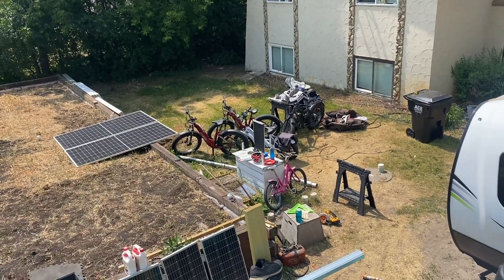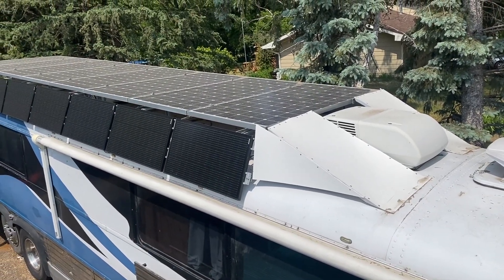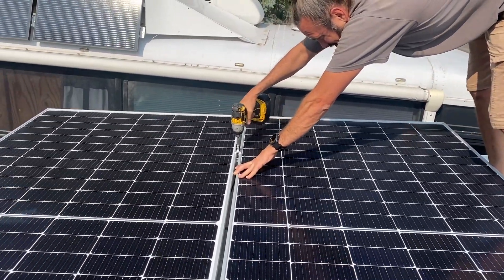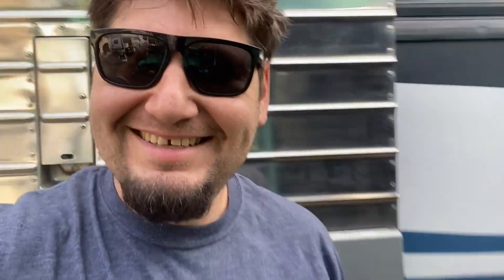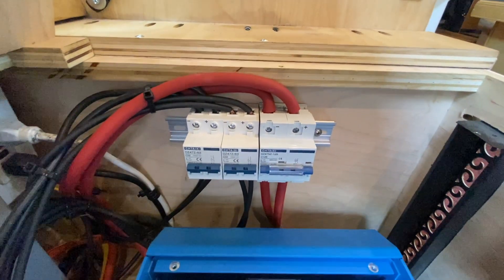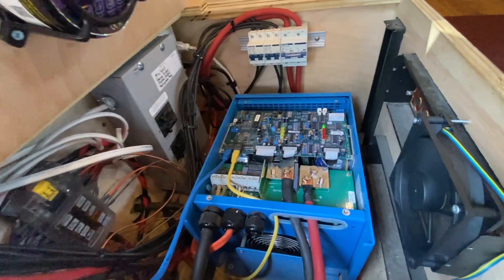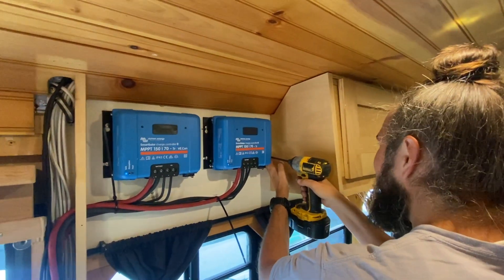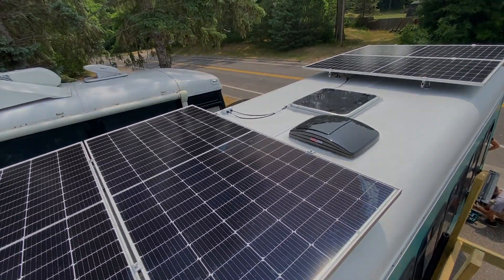E450 Skoolie 1800w Solar Upgrade to run Mini Split AC on Solar - Victron Solar System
We helped an internet friend on his Shuttle Bus Skoolie. Upgrading from 600w of solar to over 1800!  Should be able to run a mini split for cooling as well as heating.

Follow their journey on Instagram at @destinationdiscovories